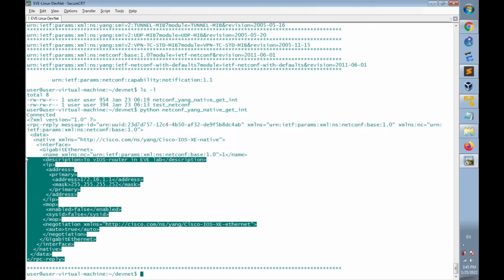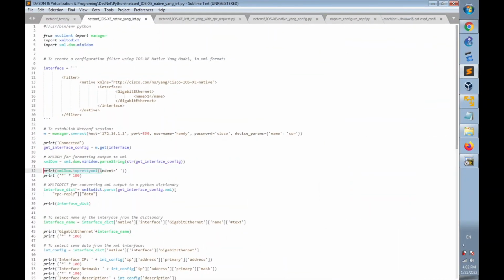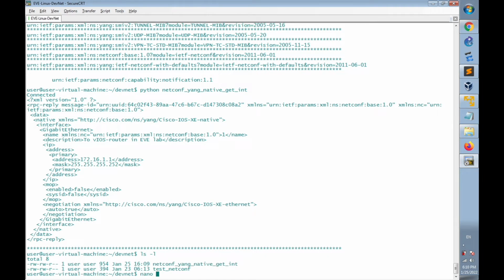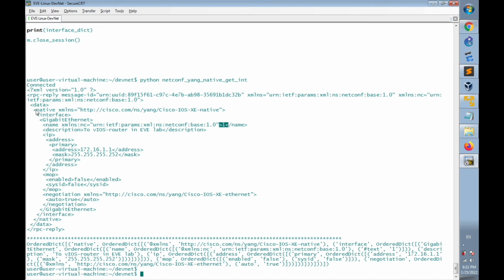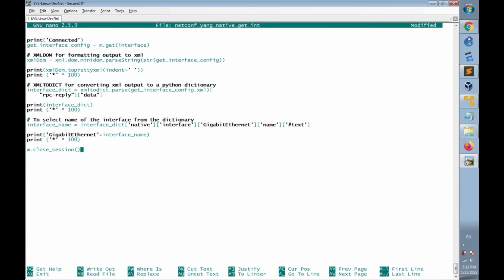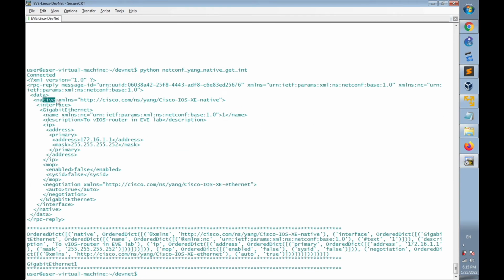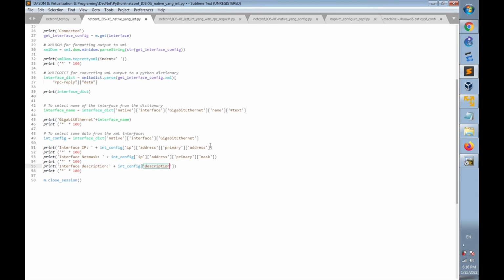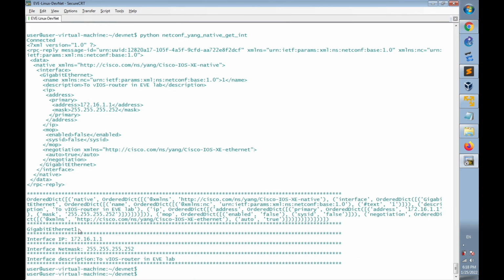Extract Separate Items of NETCONF Data from Cisco IOS-XE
Convert NETCONF XML RPC Reply (data section) into Python Dictionary object so that different items of the XML data items like IP address, subnet mask, and description of the interface (as an example) can be separately extracted and printed out
Cisco
Cisco Certifications
Devnet Associate
Cisco DevNet Lab Topics
devnet
Python 3
Python
Ansible
Netmiko
Paramiko
SSH
NETCONF
RESTCONF
Ubuntu Linux
Network Programming
Network Automation
Cisco IP Networks
NEXUS
IOS-XE
YANG
IETF
XML
JSON
YML